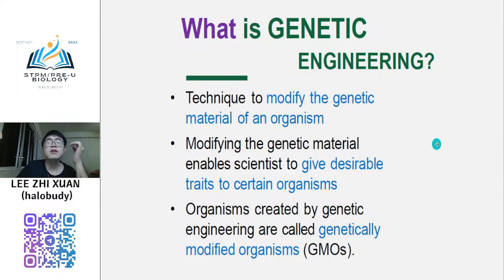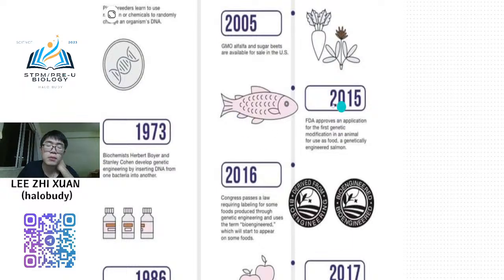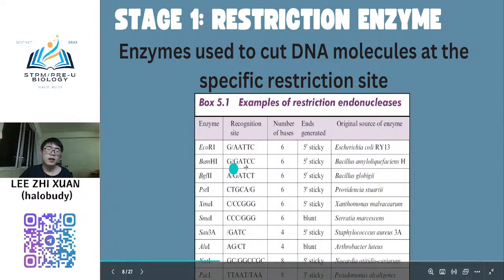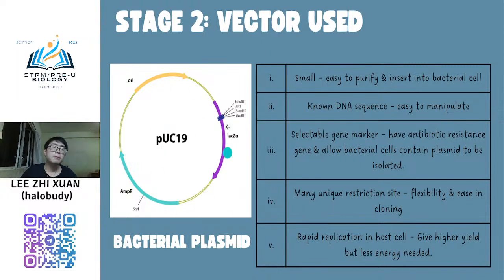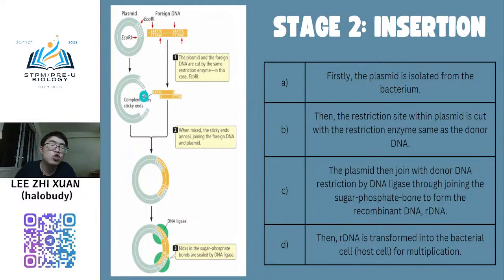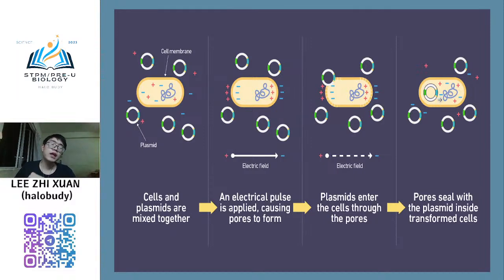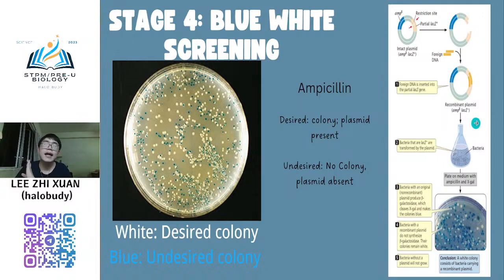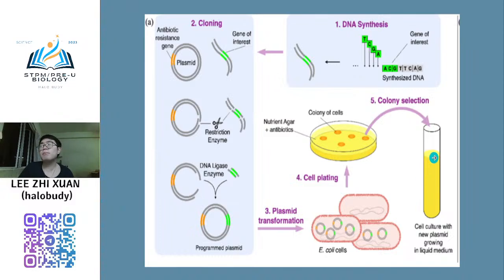STPM BIOLOGY SEM 3 CHAPTER 18 GENE TECHNOLOGY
Live class for STPM BIO S3 C18 about topic of process in genetic engineering